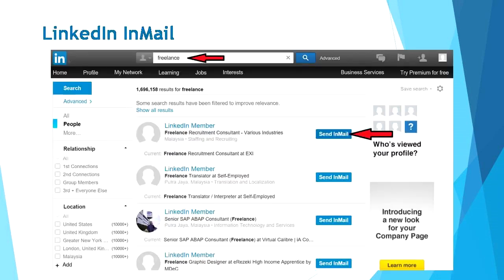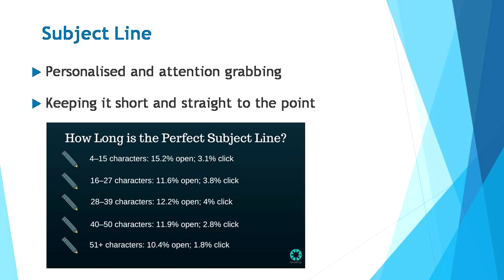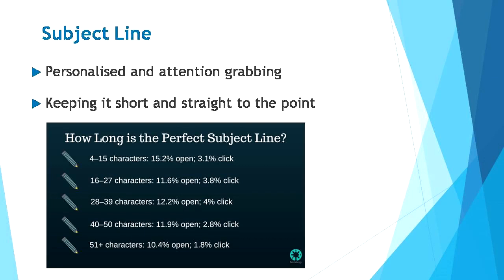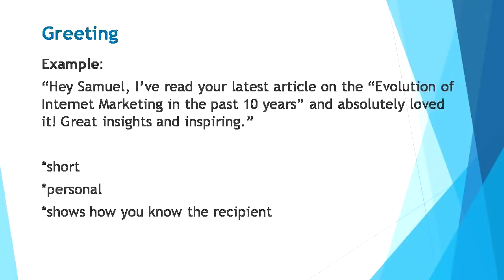05 How To Customize Messaging To Expand Your Network